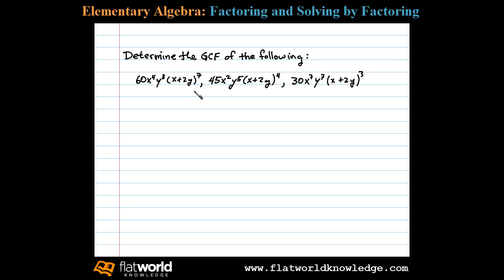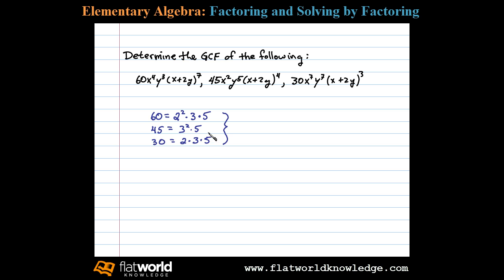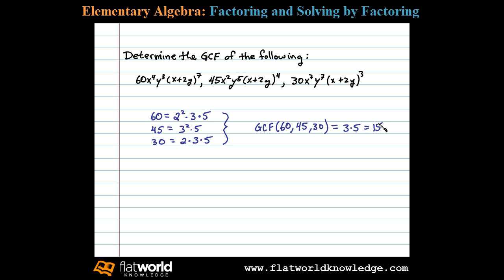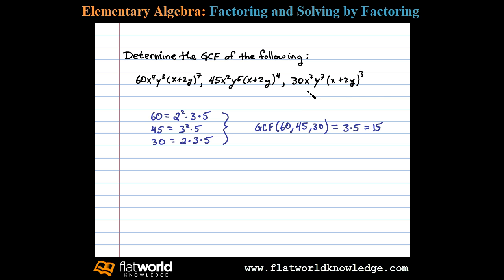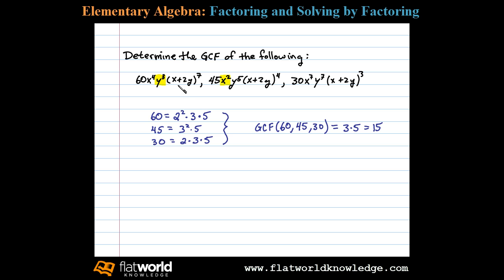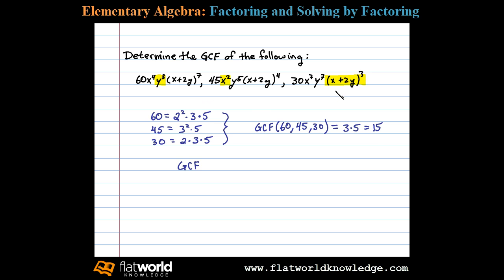GCF of Polynomials - Algebra fwk - TryThis06-0101